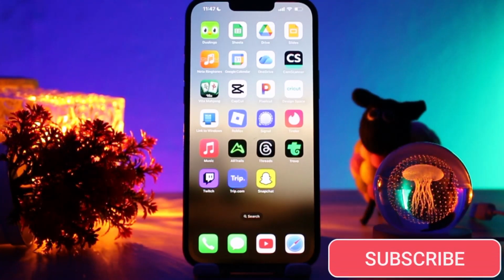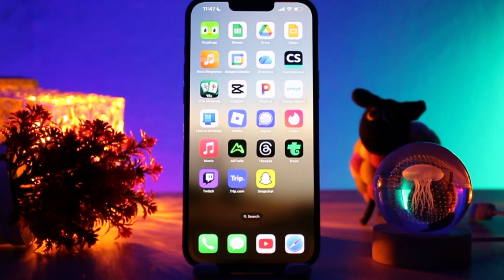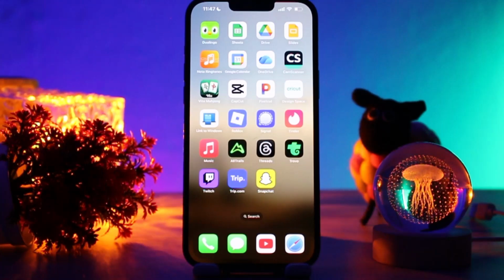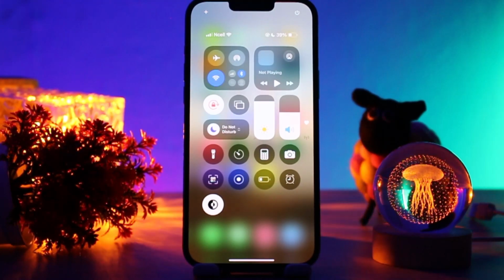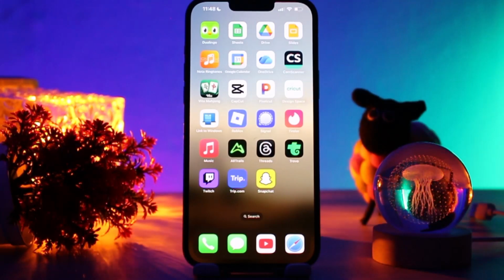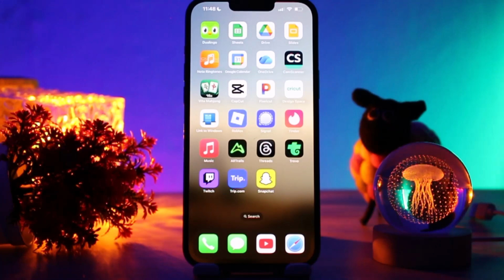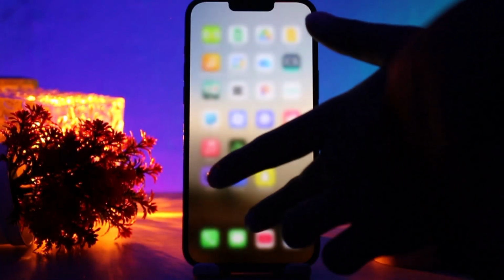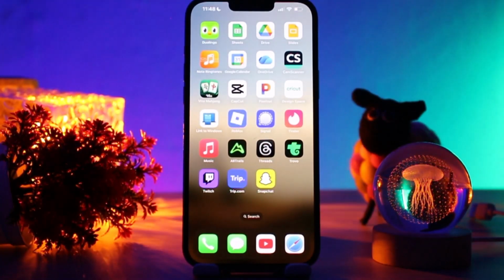How to Fix Snapchat Stories or Snaps Not Uploading - Here's How You Can Do It // 2026 Edition